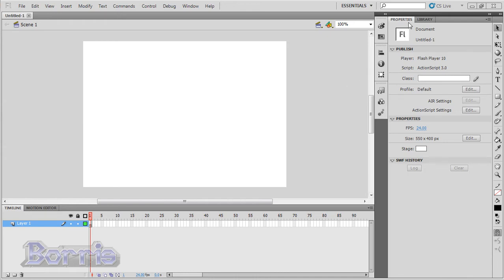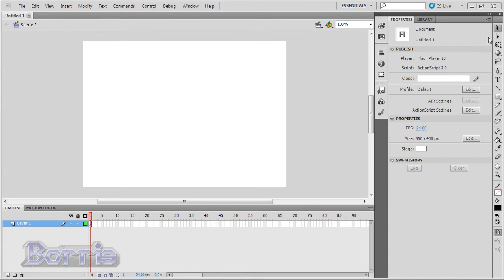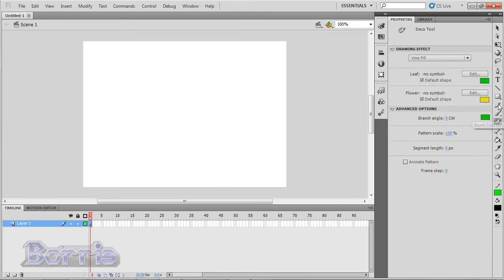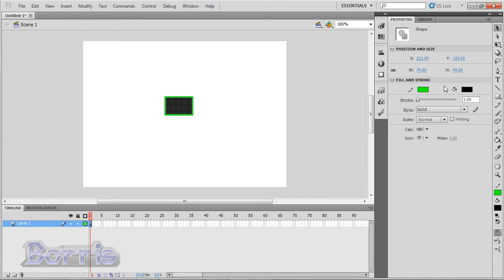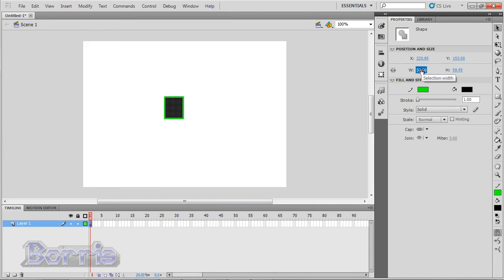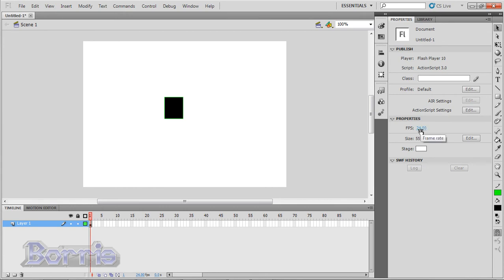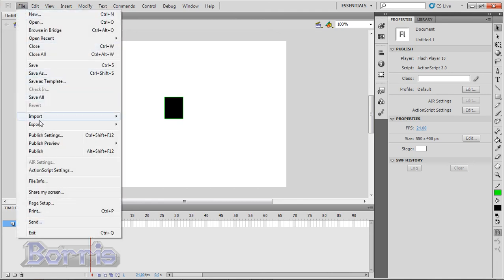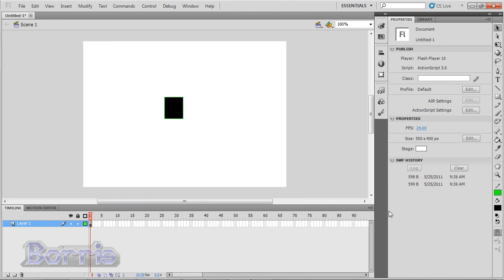Flash CS4/CS5 Beginner Tutorial: The Properties Panel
In This beginners' tutorial, you will learn about the Properties Panel in Flash

Category: Must Know

Level: Beginner

Requirements;
1. Have already watched  Flash CS4/CS5 Beginner Tutorial:Learning the Interface